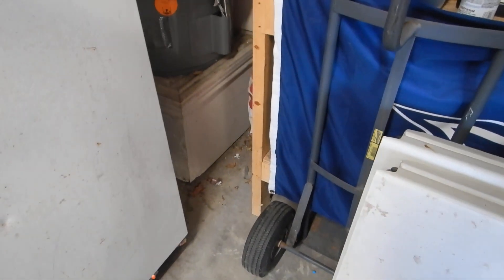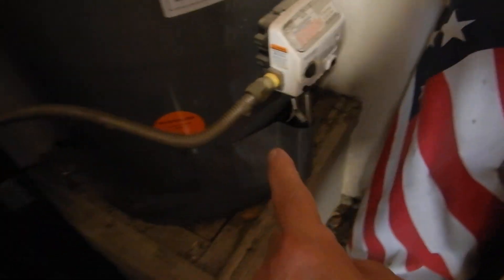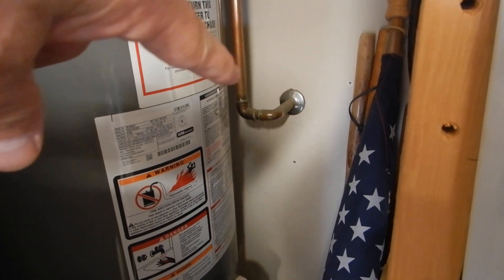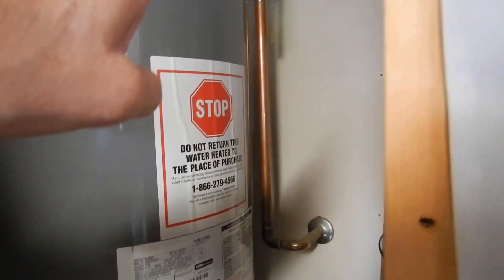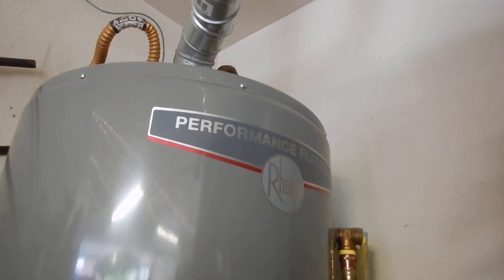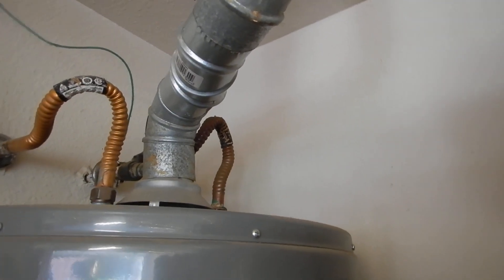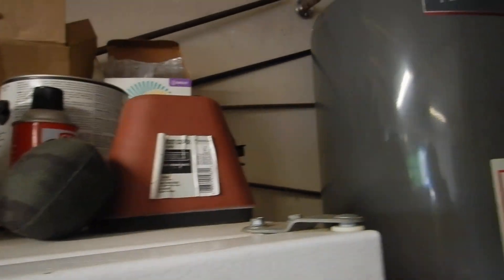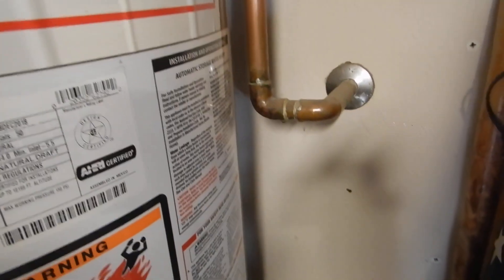4C. 2,000's N Dallas Home w 5 Year Old Water Heater.